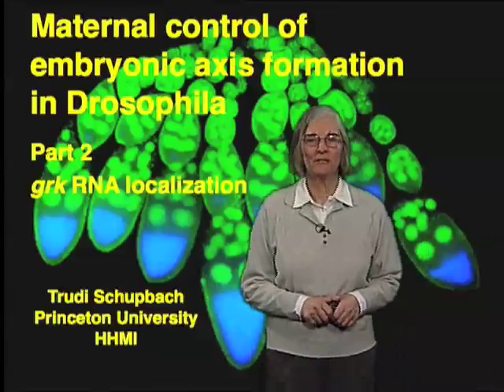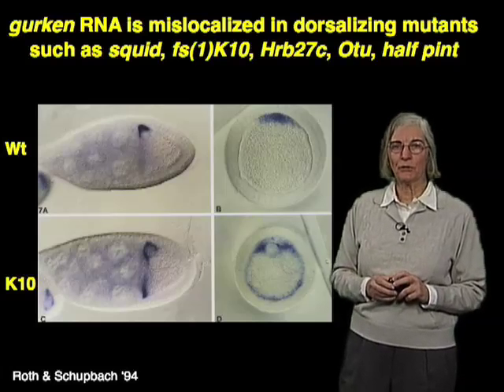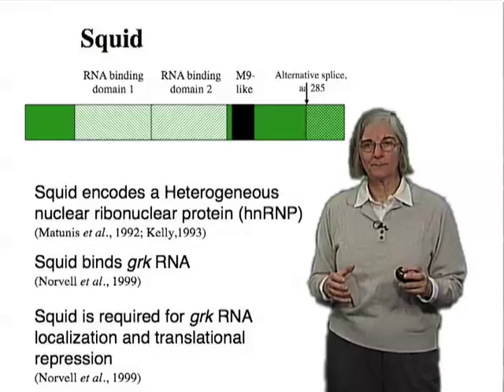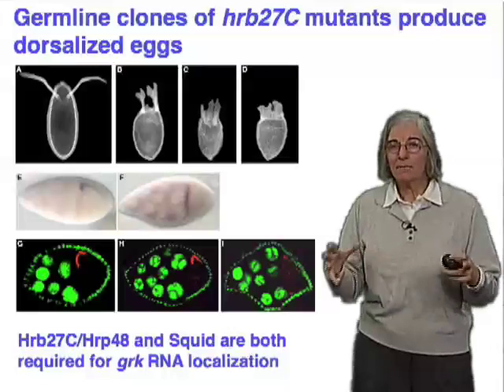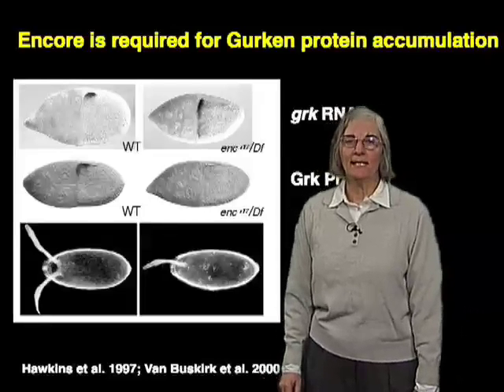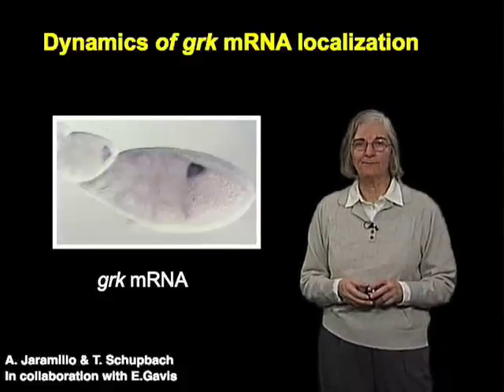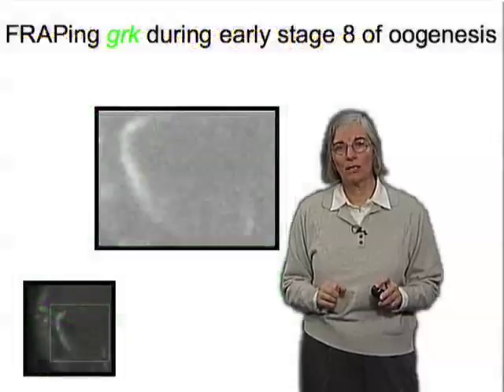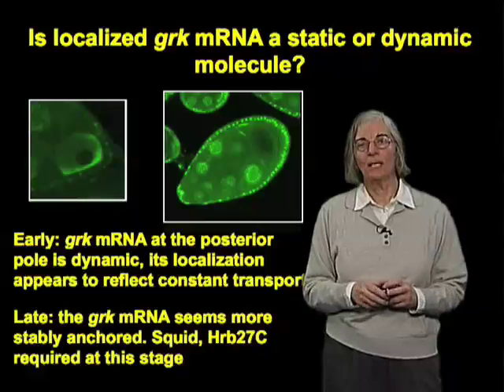Trudi Schupbach (Princeton Univ) Part 2: Gurken RNA localization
In the second part of the lecture I will introduce our ongoing efforts to understand axis formation in Drosophila oogenesis at a molecular level. In the first part of the lecture, I introduced the localized signaling molecule, Gurken. The RNA that encodes Gurken accumulates in a very restricted area of the oocyte. This localization signals spatial information to the surrounding follicle cells. I will explain how we use a combination of biochemical techniques and live imaging to unravel the mechanisms that localize this RNA during oocyte development. This work is in progress, and the lecture will provide a snapshot of what we know and what the open questions are.